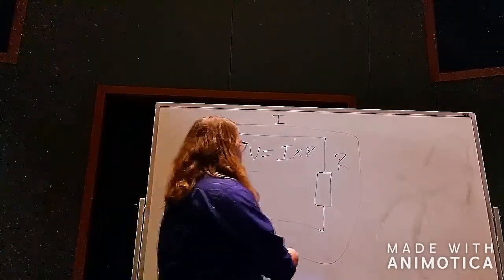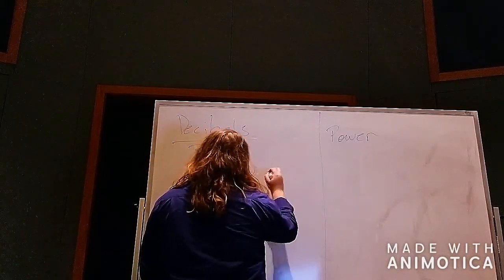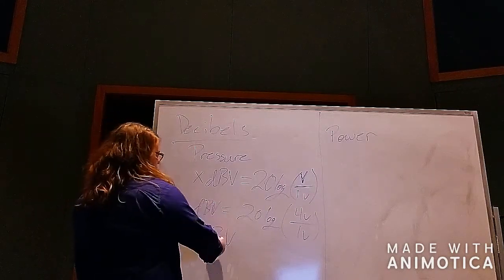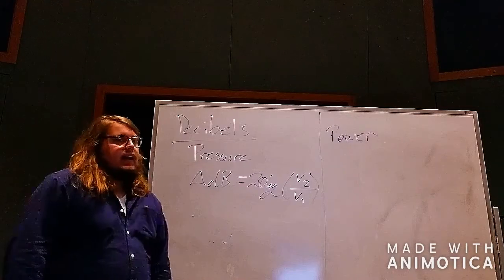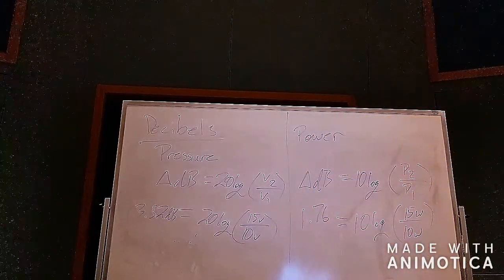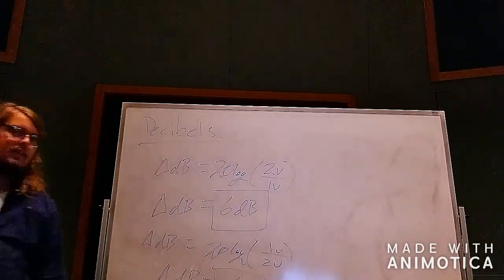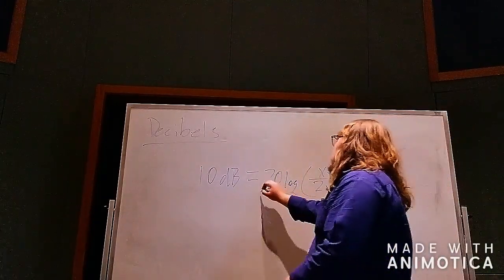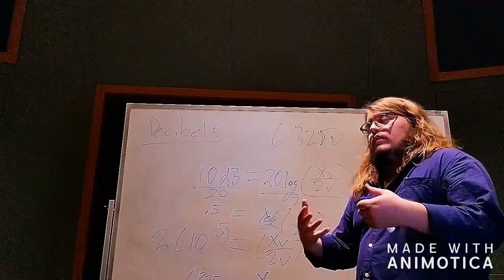RIM 4100 DECIBELS